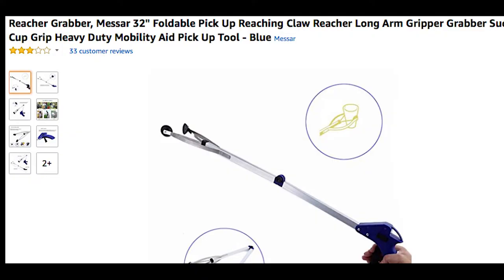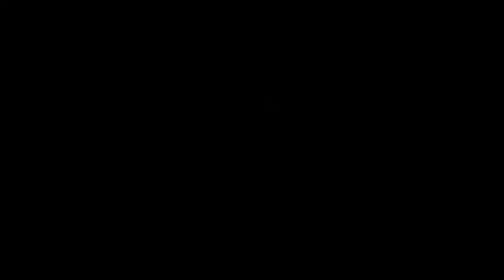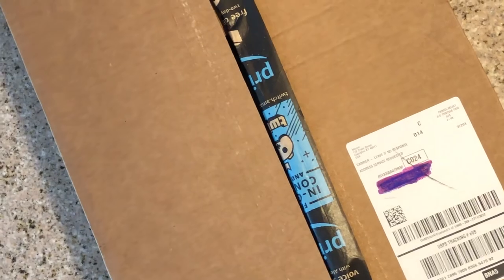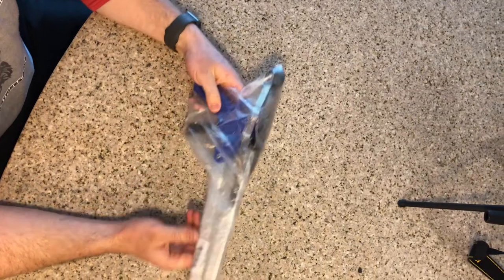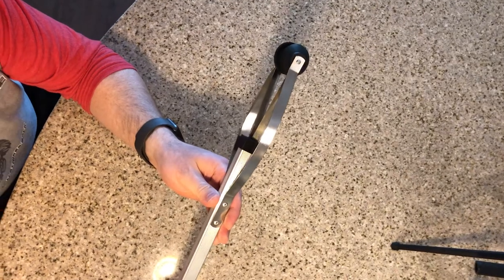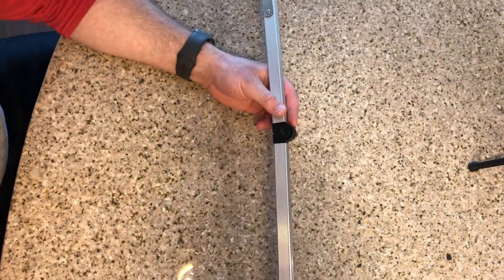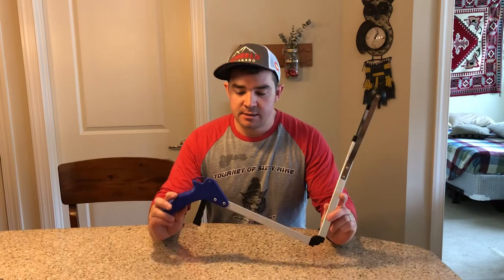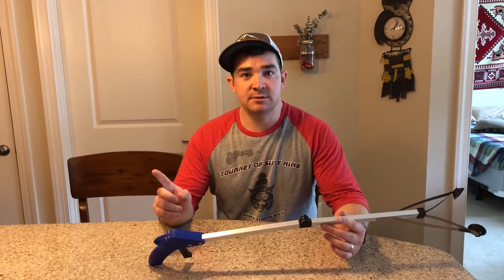WOW! AMAZING new tech: The grabber!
See how this brand new tech innovation can improve your life.